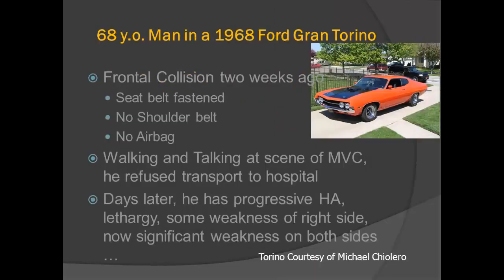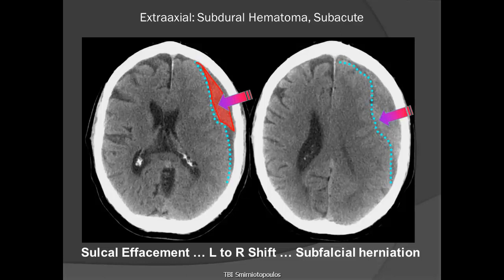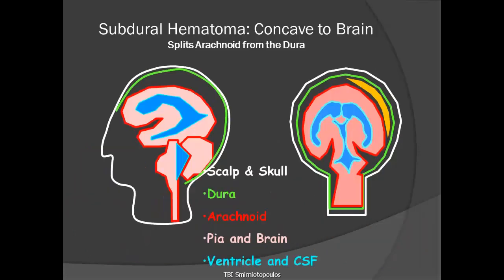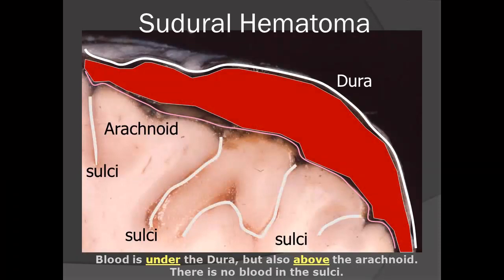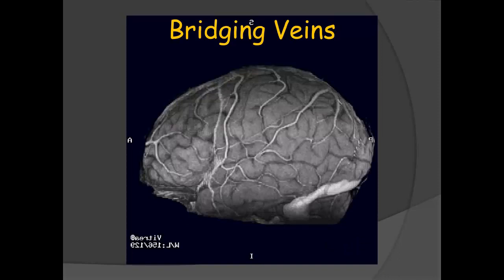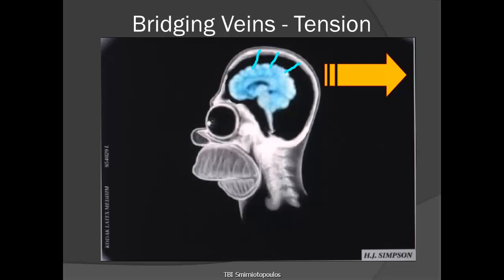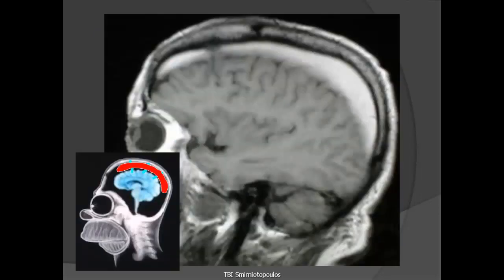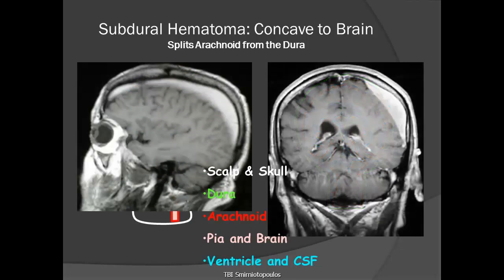Subdural Hematoma SDH